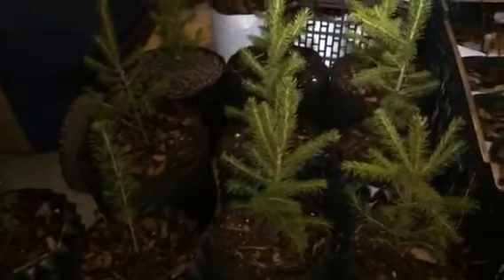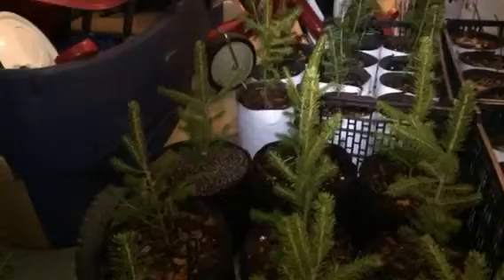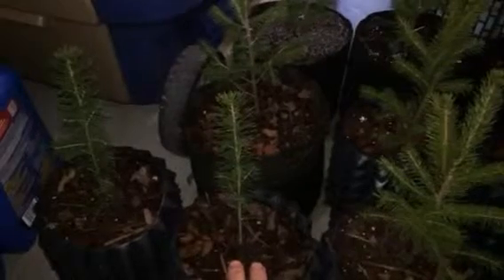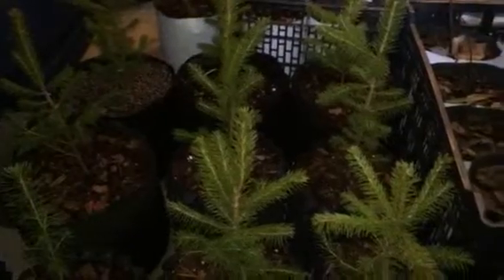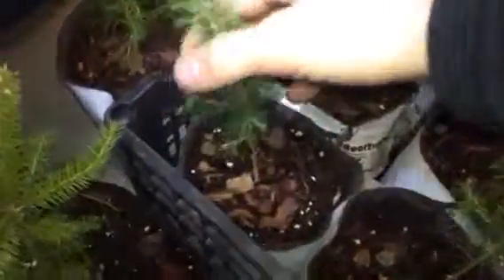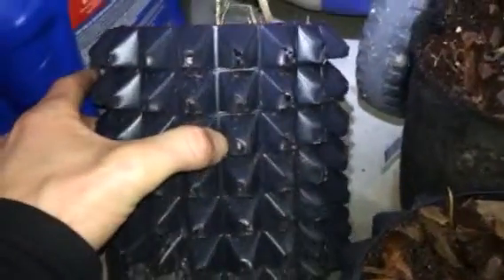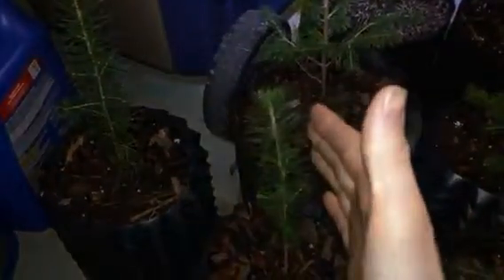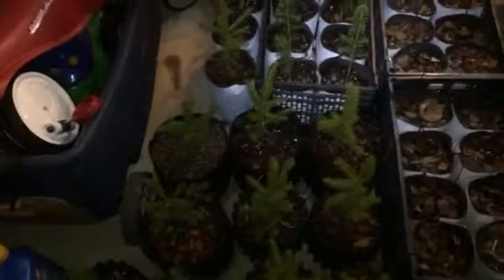My Norway Spruce project.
I'm going to show you how my Norway Spruce trees are doing. Hope you like it!